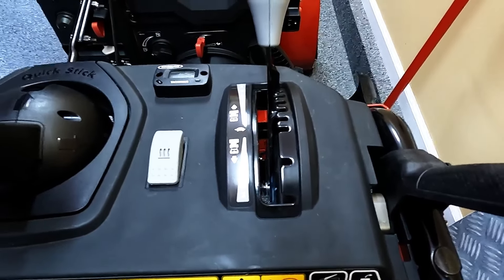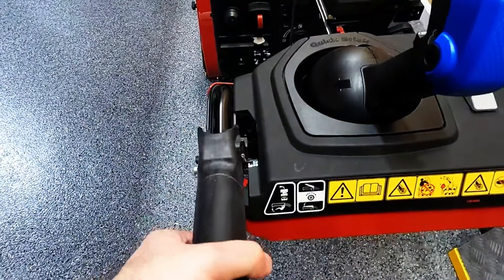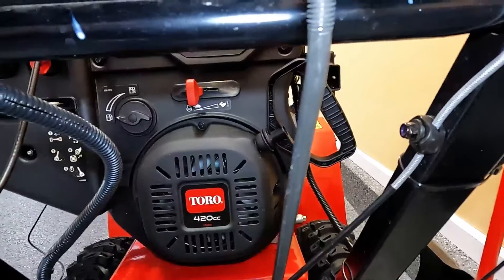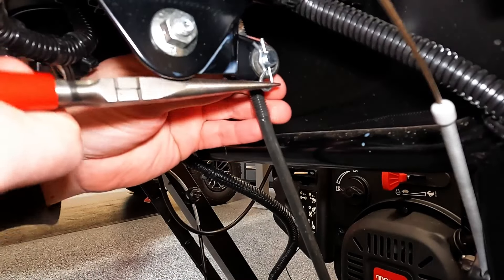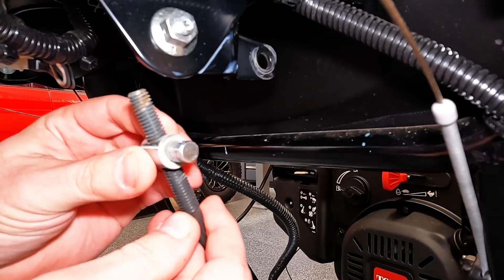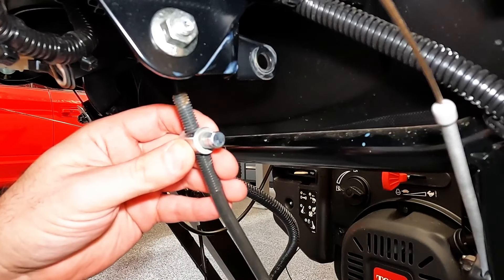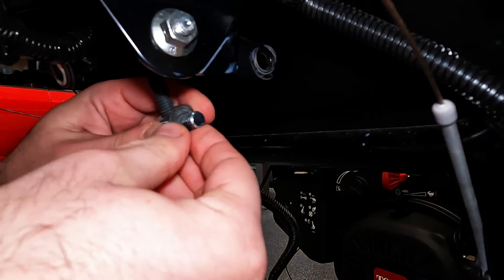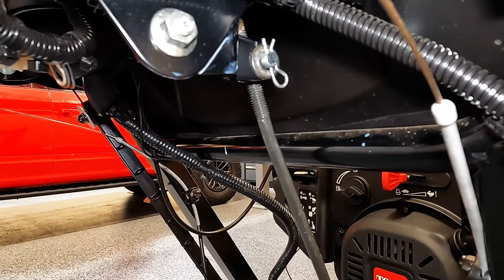Toro Snowblower Transmission Speed Adjustment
How to adjust the speed of a Toro Snowblower with a friction disc transmission. Shortening the drive rod (clockwise) with make your snowblower go slower, counter clockwise will make it go faster.